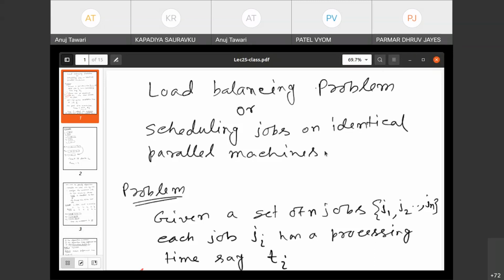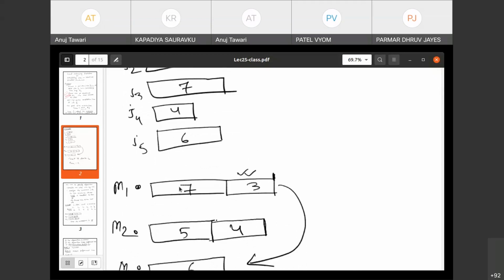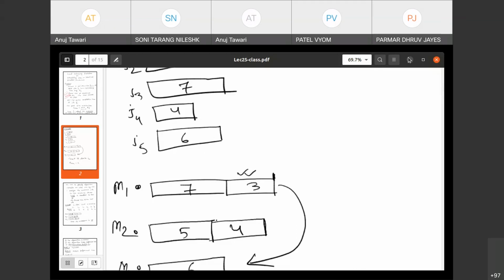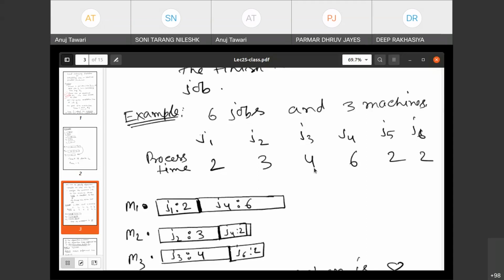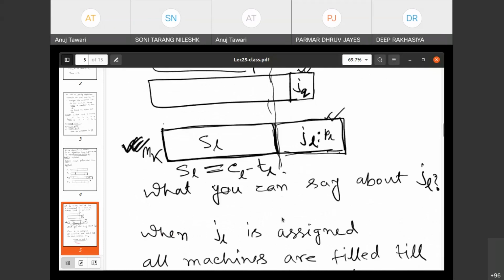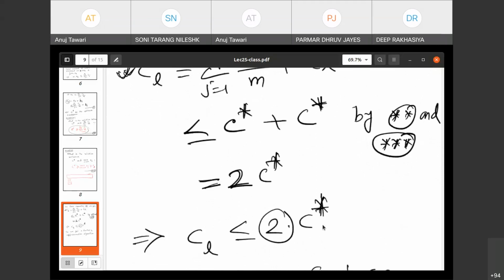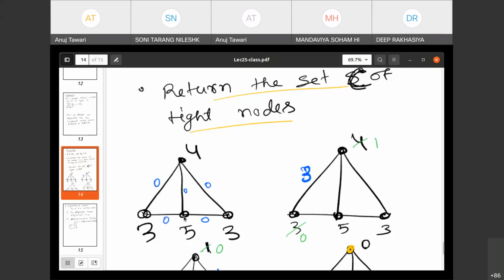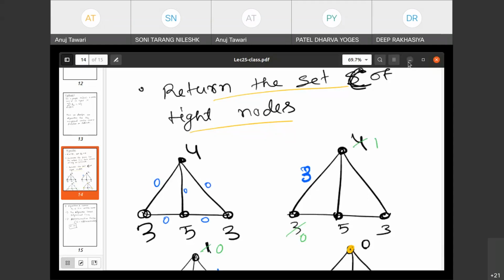IT216 Design and Analysis of Algorithms Lecture 23 20211122 0308 1